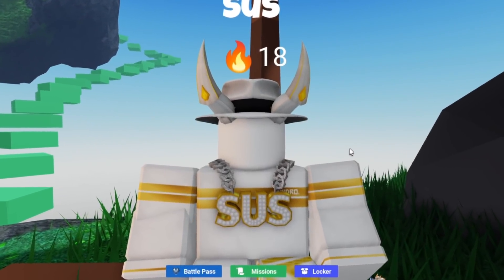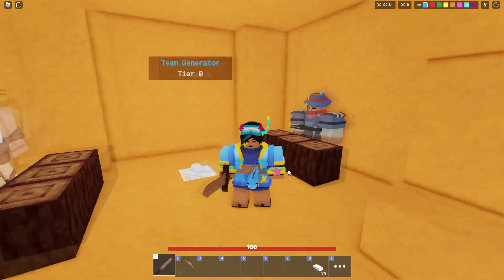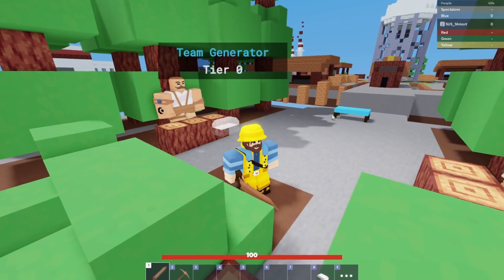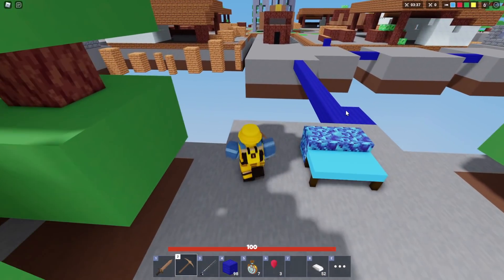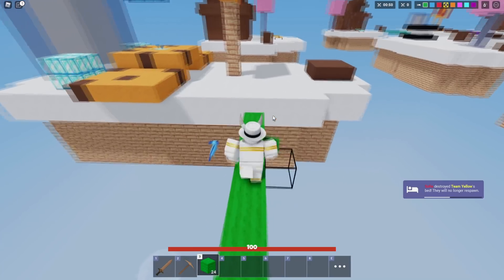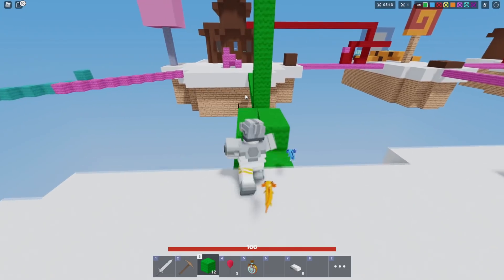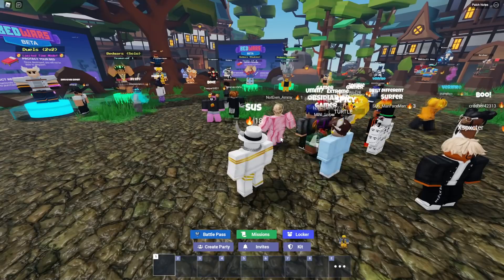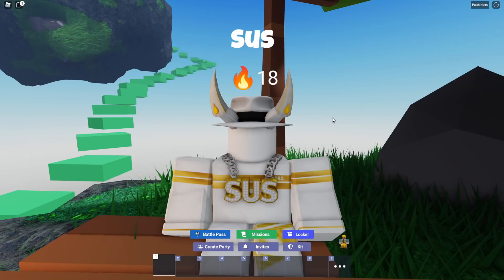The NEW AXOLOTL KIT Is OVERPOWERED! Roblox Bedwars!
Welcome Back To Another Video On The Channel! In This Video I Showed Off The New Axolotl Kit In Roblox Bedwars! This Kit Is Insane! I Hope You Enjoy The Video!